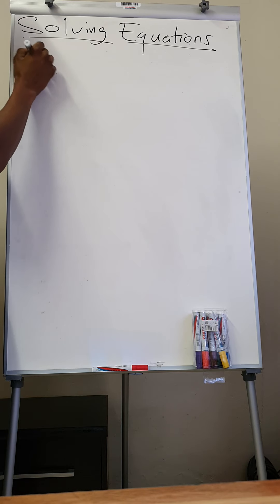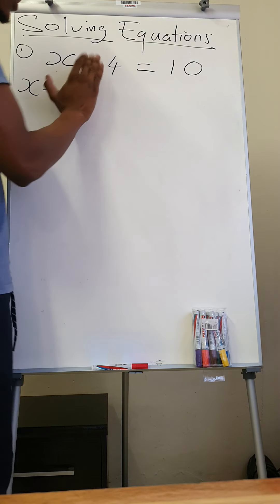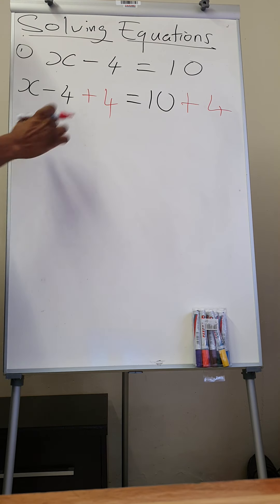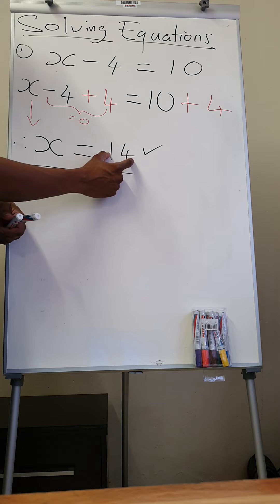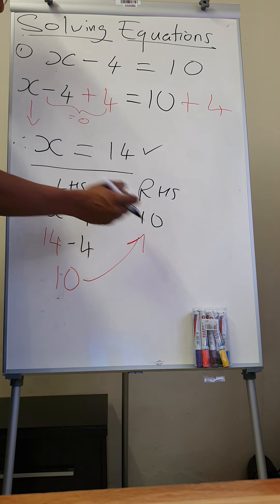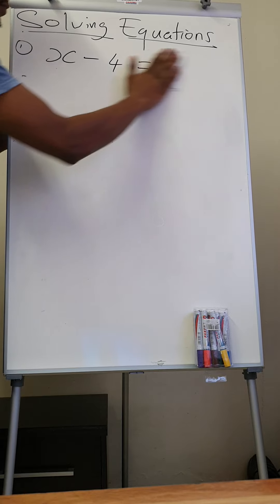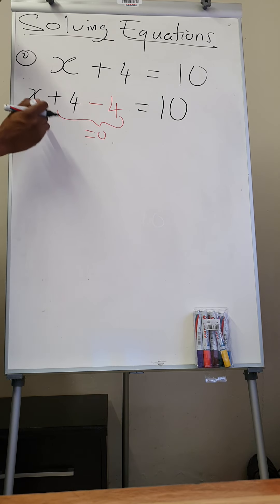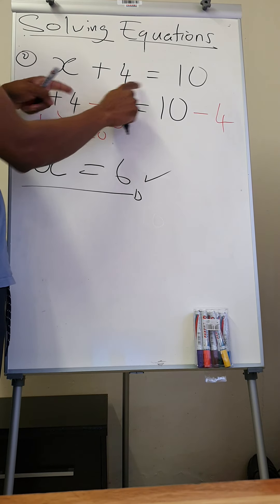Solving Equations using Addictive Inverse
Simple Algebraic Equations